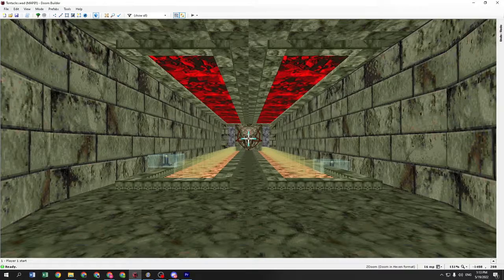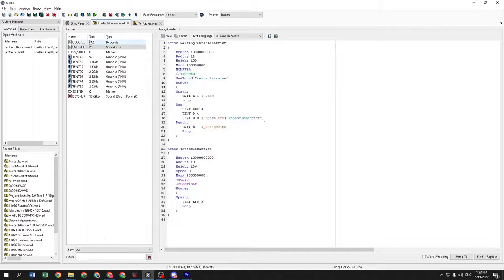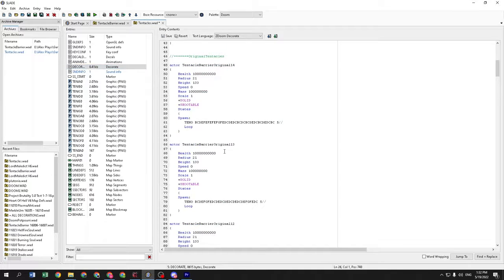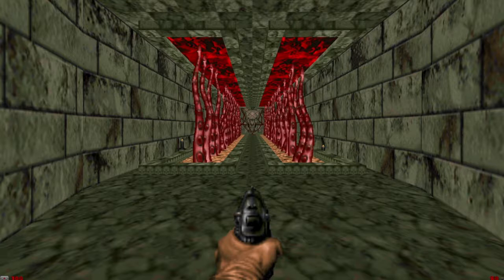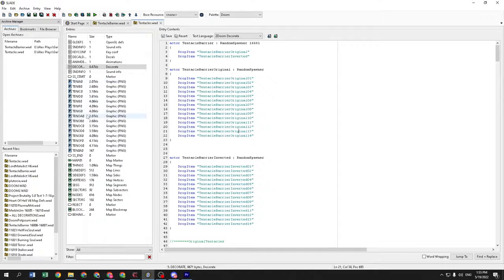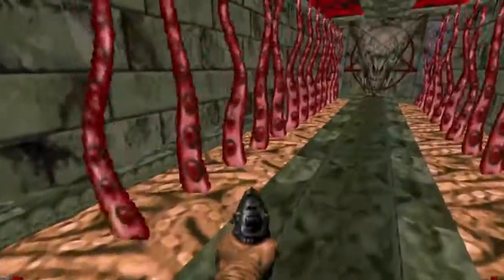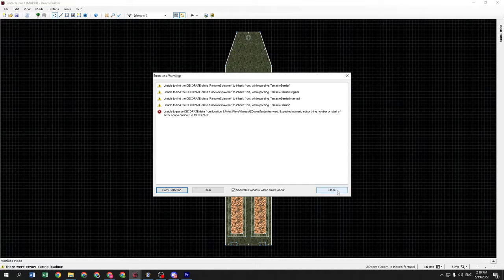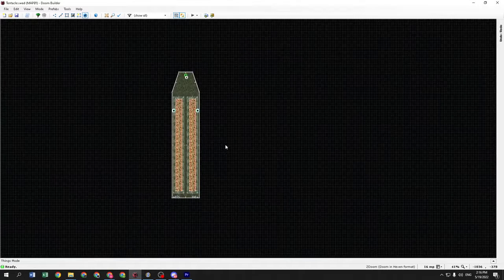I Made Tentacles Mod On GZDoom - Here Is How! (Pt.4) ID WAD Decorate Modding Slade & Doom Builder 2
Sorry for my stupid accent, im not from English speaking country.

These series took 11GB of footage to make...

The goal of these series are to make a decoration spawn for ZDoom (Doom 2 ID Software), which are tentacle barriers. I am using Slade & Doom Builder 2. Mostly editing DECORATE file in my wad for now.

Recording this was super fun & having to create a gaming channel is like a dream come true! Not sure why I did not do this earlier!!